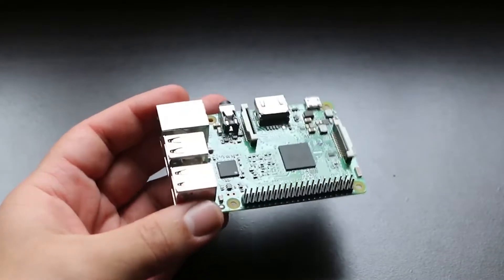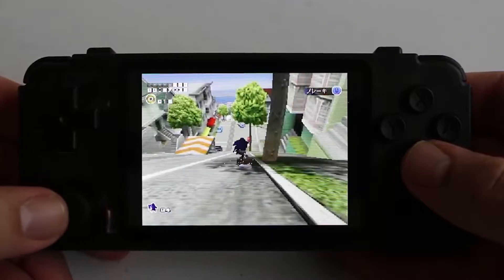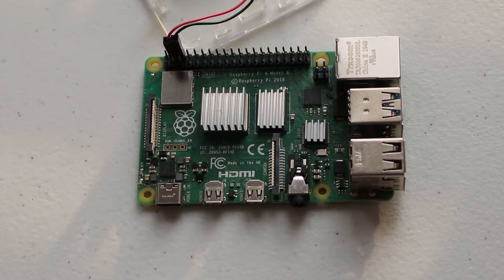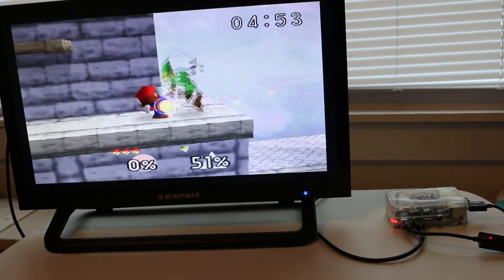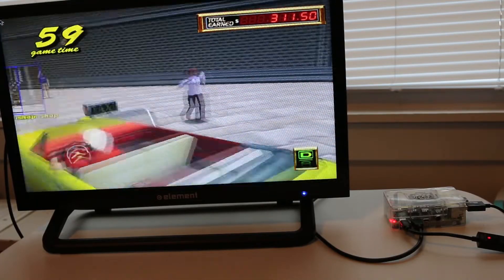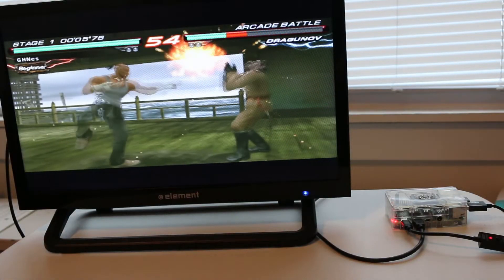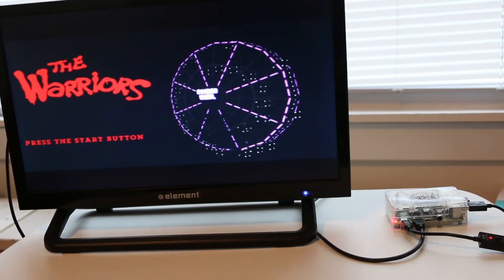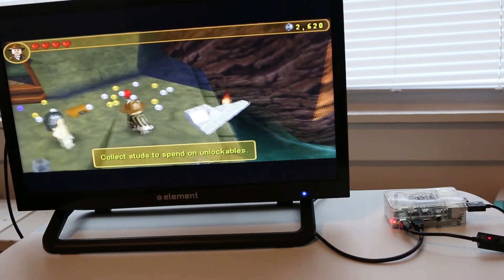Raspberry Pi 4 As a Retro Gaming Console | Its an Absolute Monster!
Today I'm going to be taking a look at the Raspberry Pi 4 as a Retro Gaming console. I've been a huge fan of the Raspberry Pi for years. They are great Single Board Computers and are absolutely Beastly when it comes to emulating retro games. So lets take a look at how well it performs.

Sd Card
USB Drive
Xbox One controller

4gb Raspberry PI 4
8 GB Raspberry Pi 4

Other Good Pi 4 Gamepads:
PS Style
N64 Style
SNES Style